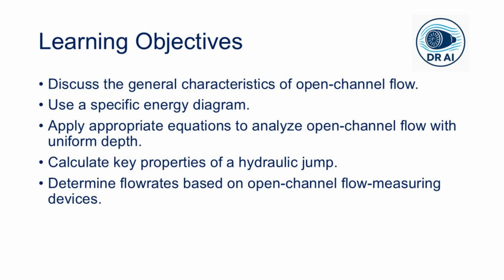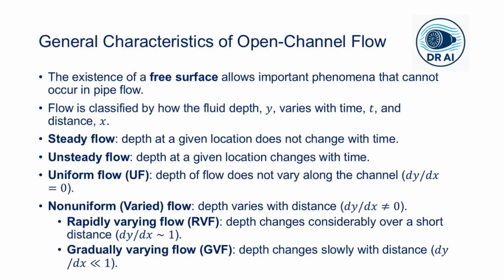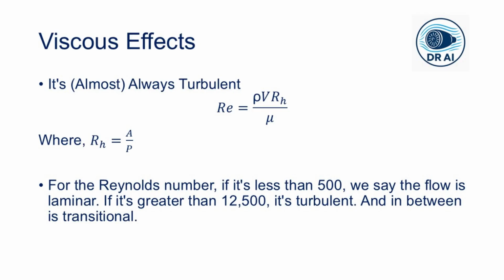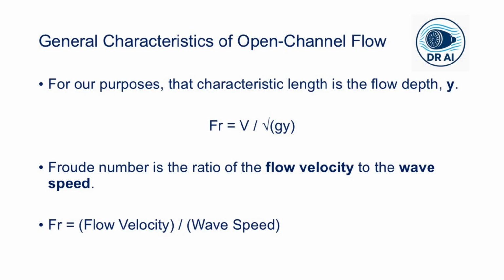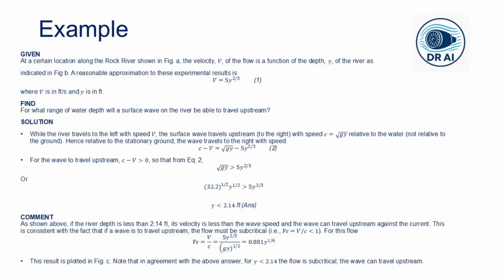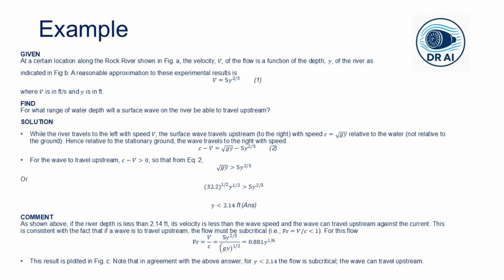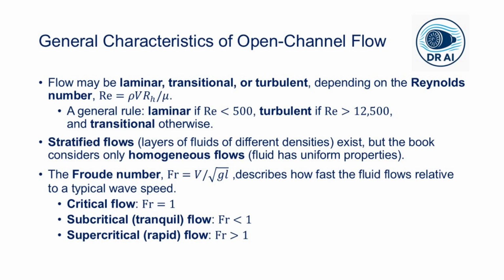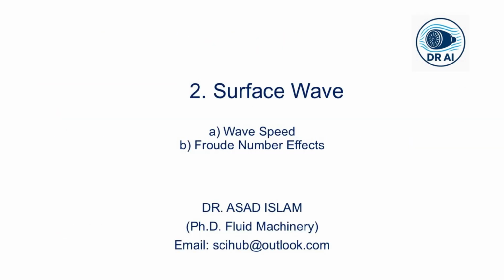General characteristics of open channel flows | Fluid Mechanics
Learn the key characteristics of open channel flow, including free surface behavior, flow regimes, and hydraulic properties.
Perfect for fluid mechanics and civil engineering students preparing for exams and concepts.